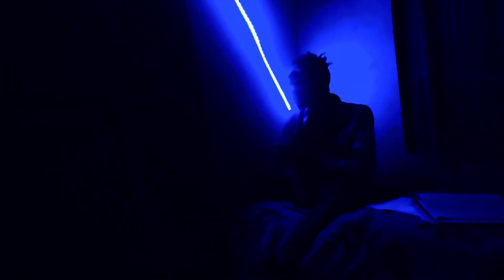Khalil Plug45-A loner’s Interlude (Performance video)